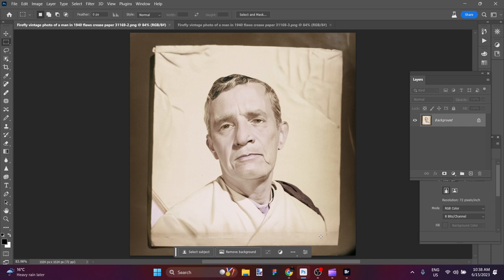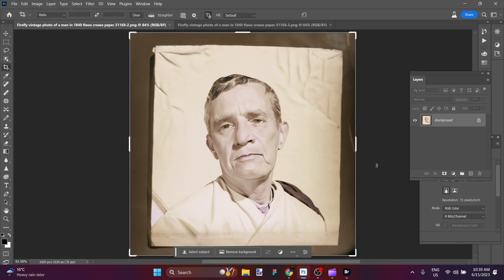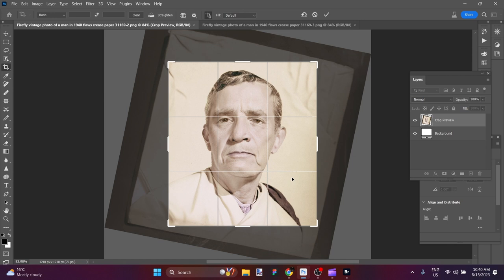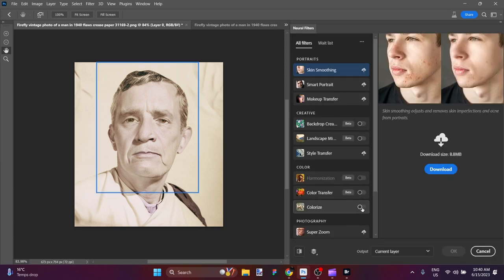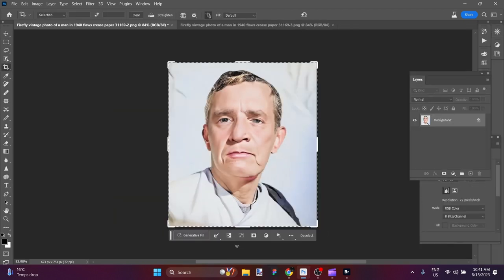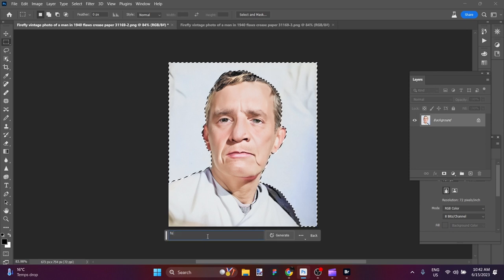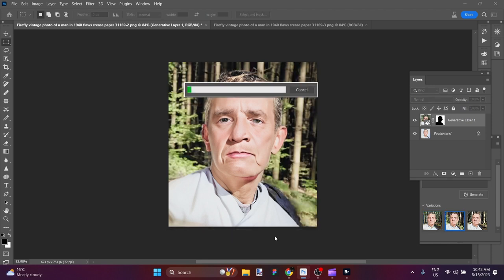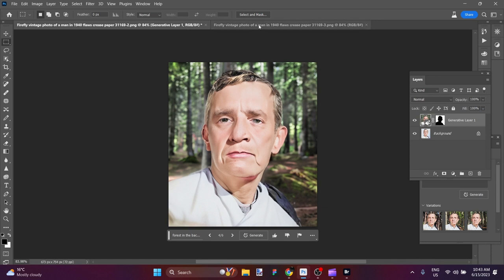Restoring a Photo with Photoshop AI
In this YouTube video, Aaron demonstrates how to restore a photo using Photoshop AI. He straightens the image, removes the border, enhances and colorizes it using neural filters, and creates a dynamic background using Adobe generative fill.

Highlights
🖼️ Aaron quickly straightens the image and removes the border, giving it a modern and prominent look.
🎨 He uses Photoshop neural filters, specifically the colorize and photo restoration filters, to enhance and bring the subject to life with skin tones.
🌳 Aaron experiments with Adobe generative fill to create a background and achieves a decent result that adds personality to the image.